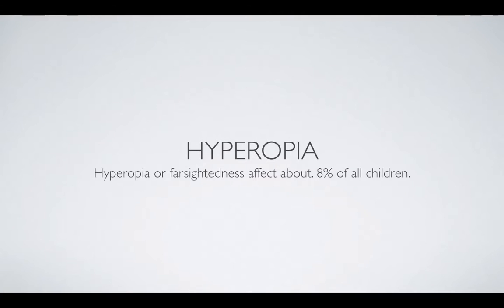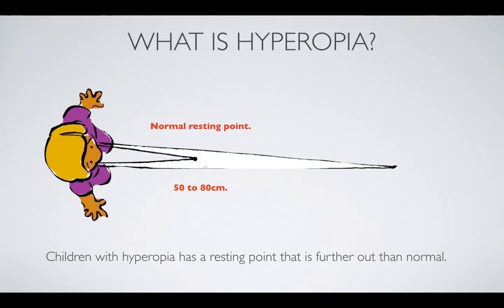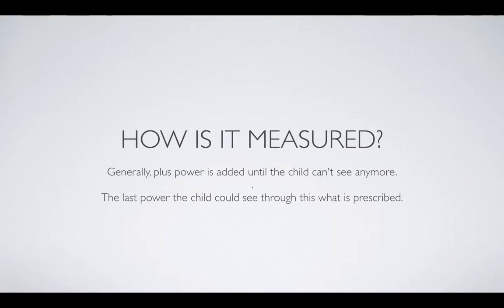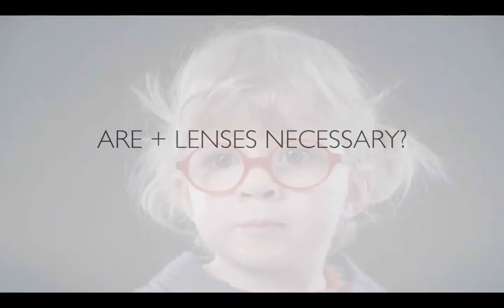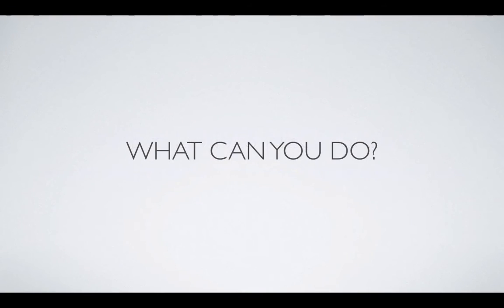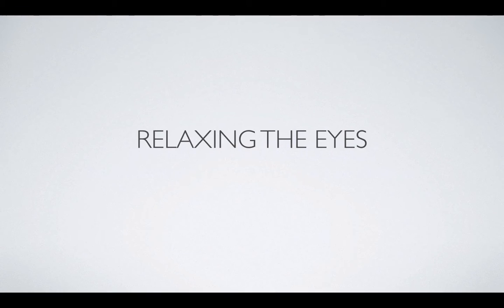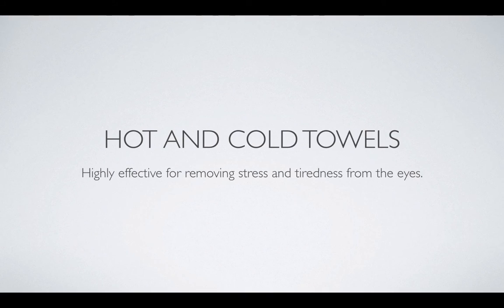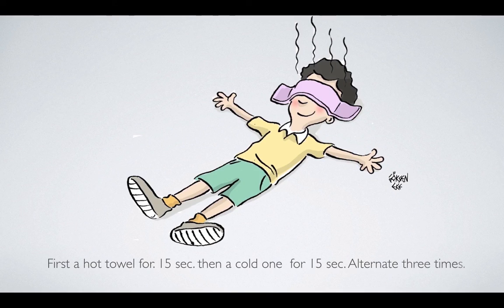9 Magic eyes webinar Hyperopia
What is hyperopia or far sight?